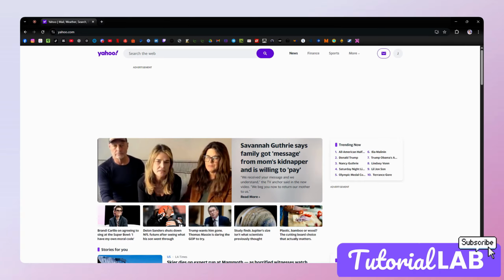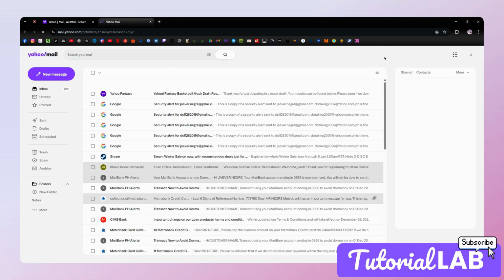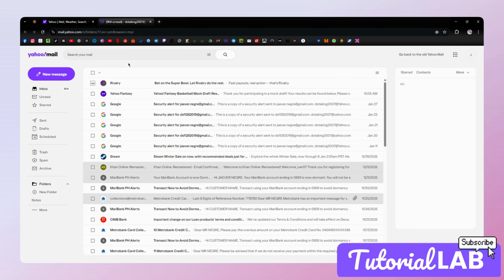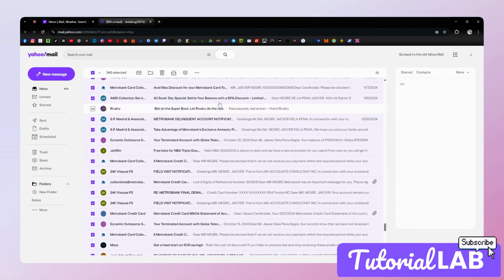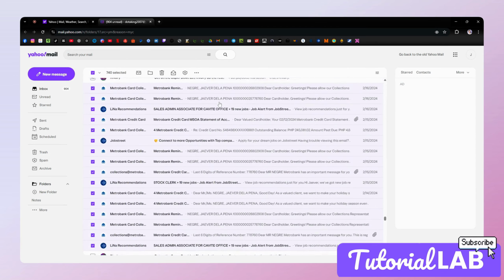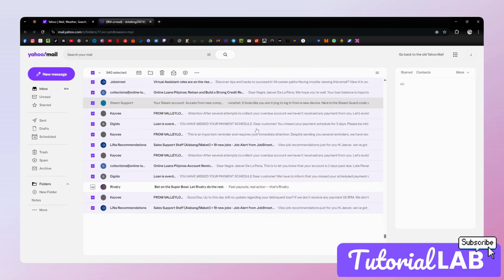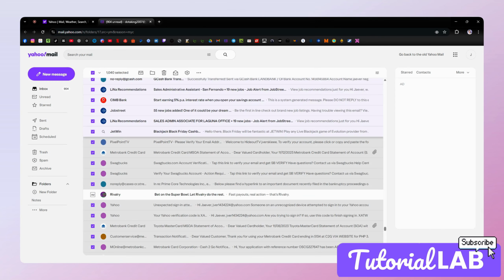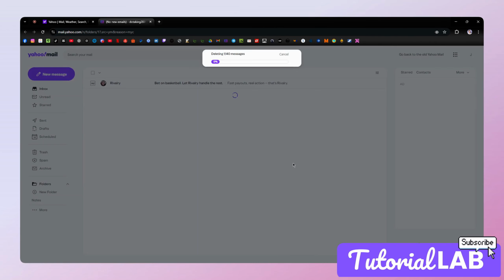How To Delete All Yahoo Emails At Once (Step by Step)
How To Delete All Yahoo Emails At Once

Hello everyone! If your Yahoo Mail inbox is overflowing and you want a fresh start, this video is for you. We will walk you through, step by step, "how to delete all yahoo emails at once" to achieve a clean email inbox. This guide will help you with efficient "email management" and a thorough "email cleanup" for your "yahoo mail account", ensuring a smoother digital communication experience overall.